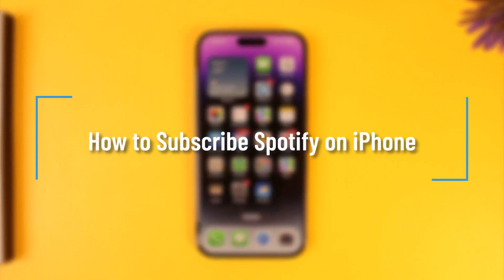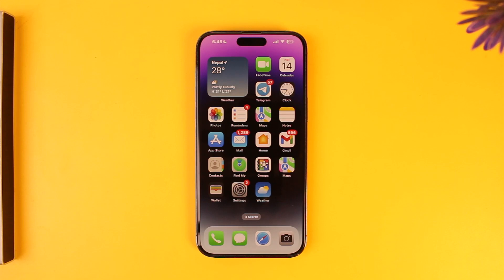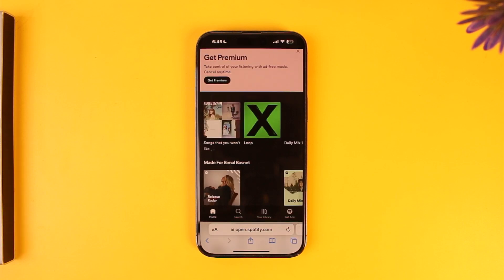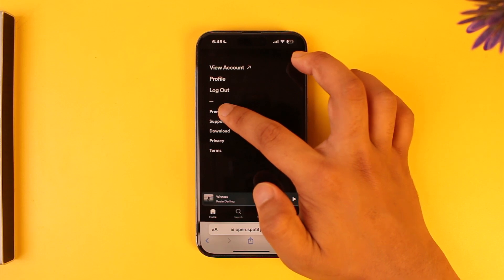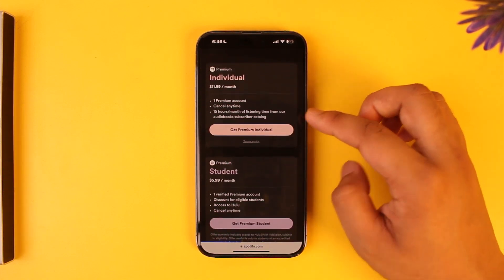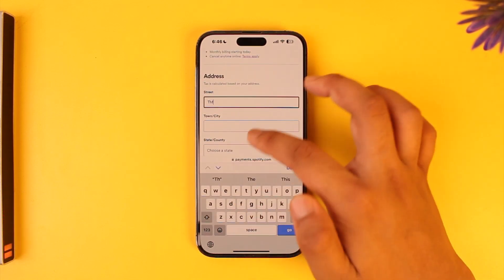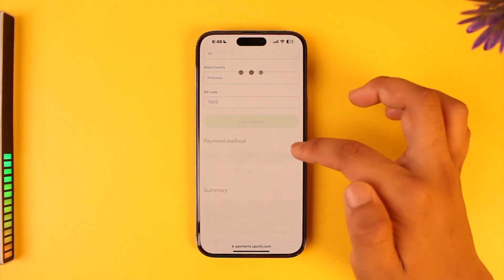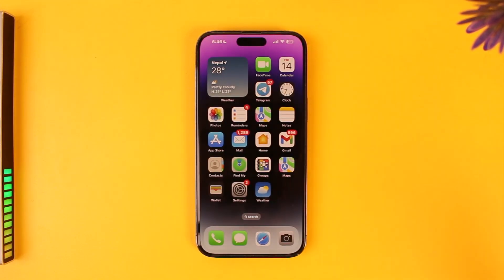How to Subscribe Spotify on iPhone !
So, make sure to watch this video till the end. We try to be responsive to as many questions as possible.

► Chapters:
0:00 Introduction
0:10 Subscribe Spotify on iPhone
1:15 Conclusion